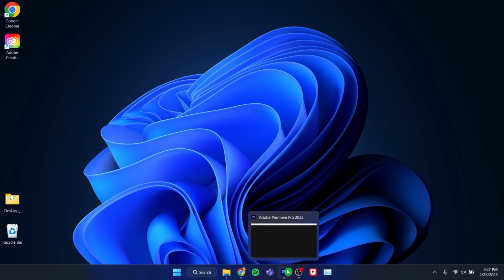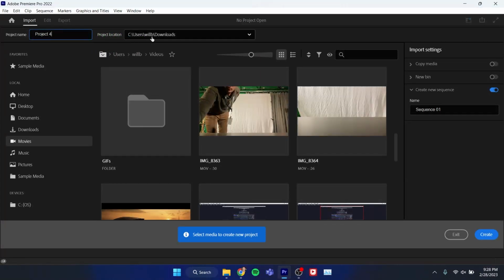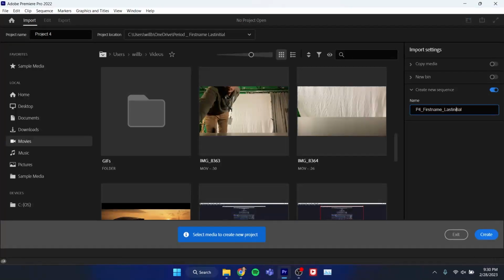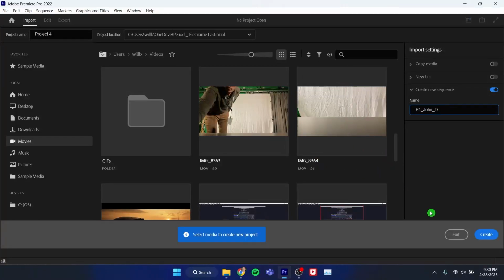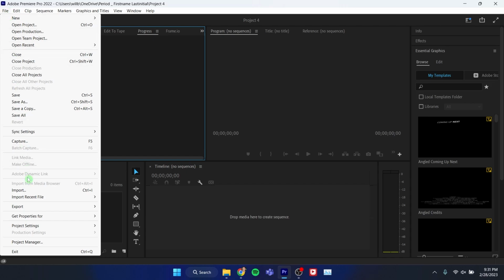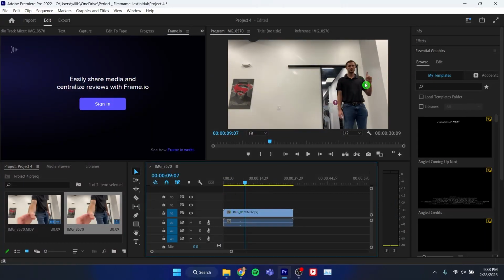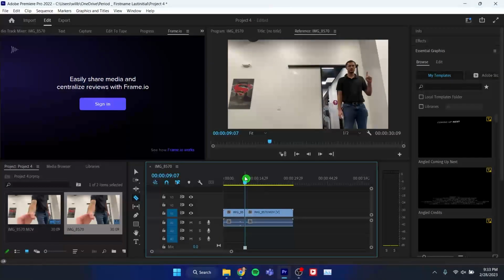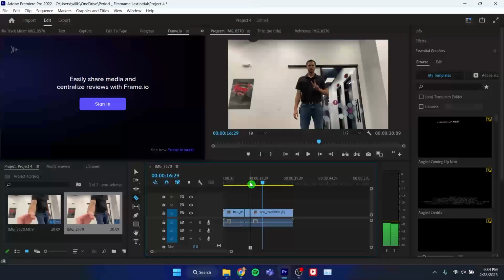PROJECT 4 Tutorial (Part 1)